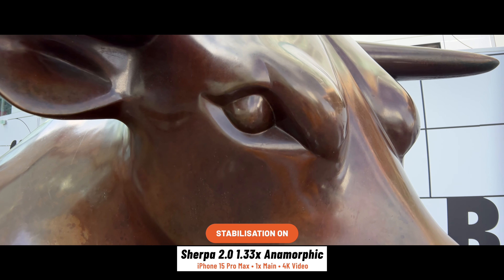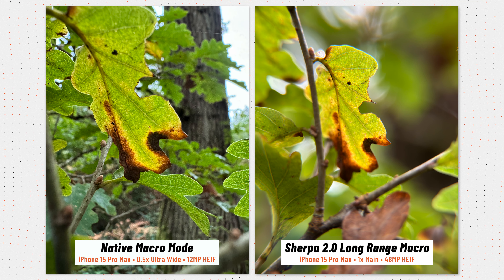These Mobile Lenses are HUGE - Freewell Sherpa 2.0!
Anker MagGo 622 Magnetic Battery

Timestamps:
00:00 - Intro
00:57 - Lens Overview
02:07 - Sherpa Case
03:46 - 18mm Wide
05:58 - 200º Fisheye
06:11 - Anamorphics
08:22 - Long Range Macro
09:32 - Lens Filters
10:21 - Final Thoughts

My Shooting Setup:
Camera:
Sony A7 iii | Body Only

Lenses:
Sony FE 28mm f/2 Full Frame Lens | SEL28F20

Sony FE 50mm f/2.8 Macro Full Frame Lens | SEL50M28

Microphone:
RODE VideoMic NTG

Lighting:
Godox UL150 Silent LED Video Light | 150W | 5600K